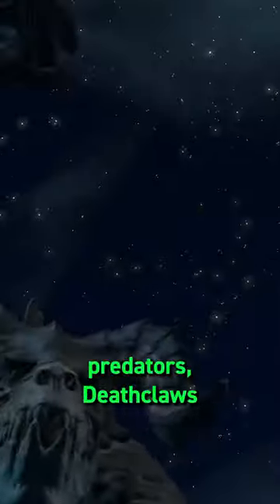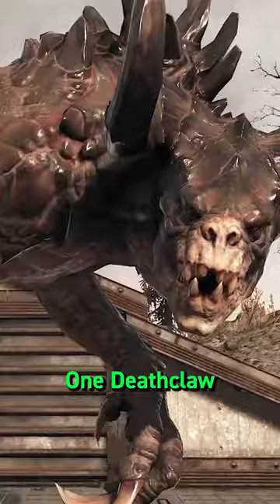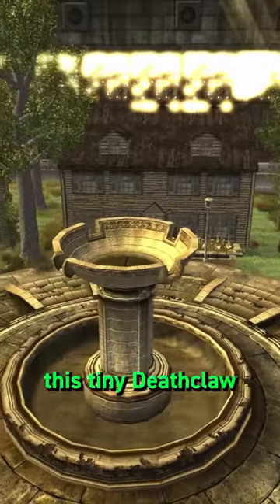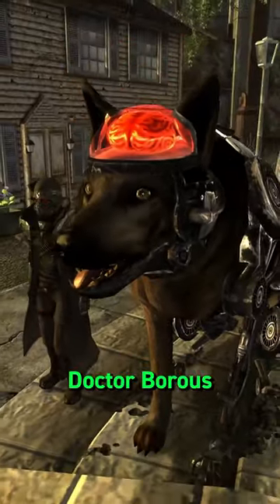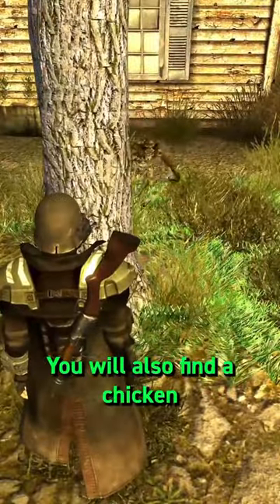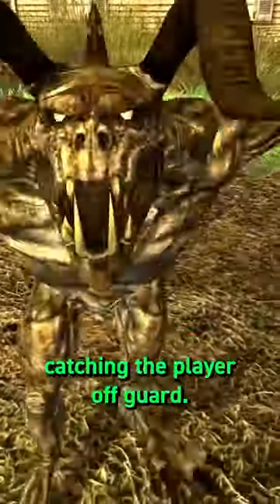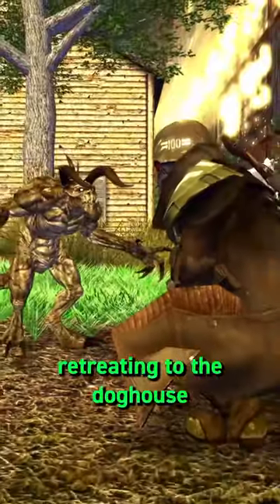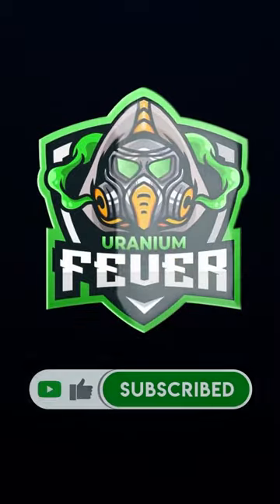Fallout’s Smallest Deathclaw